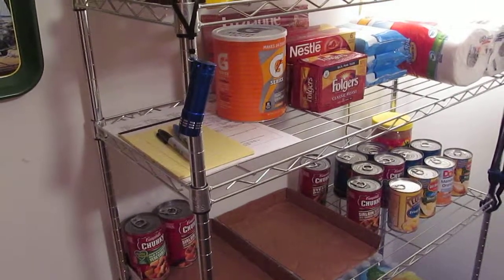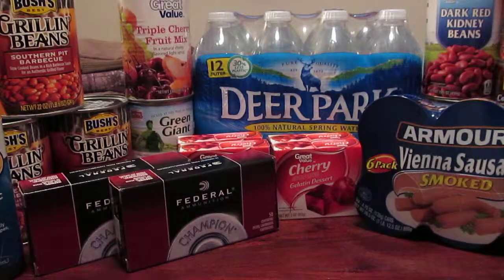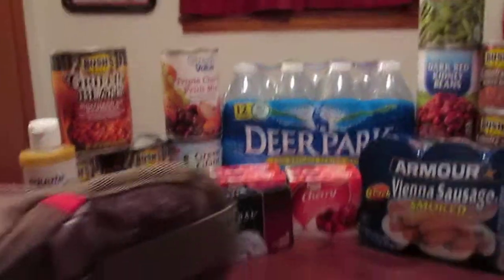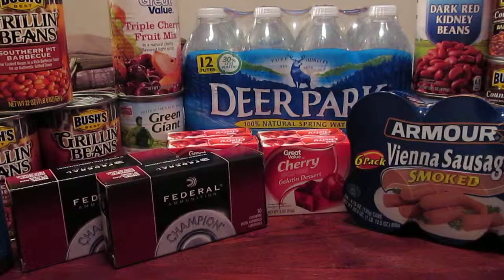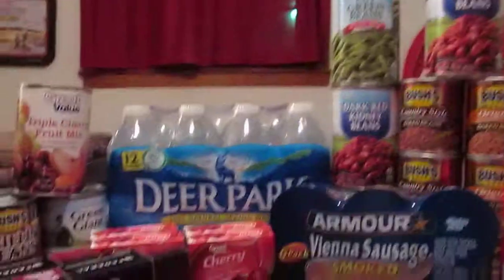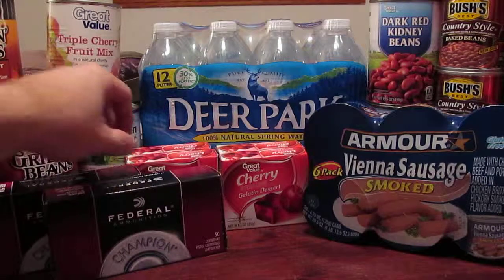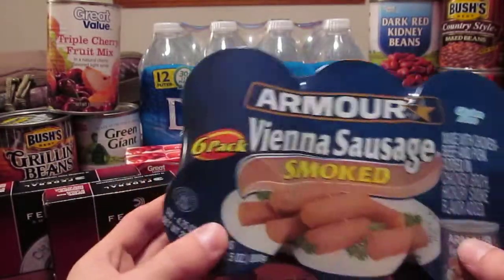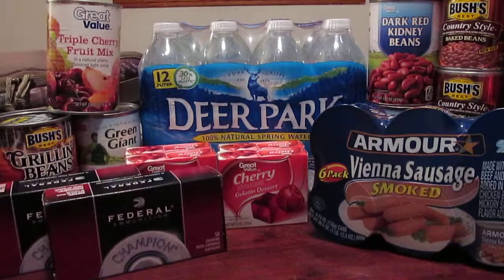Prepping Week 6 & 7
Week 6 - 1) Aspirin or Tylenol, 2) Compresses, 3) Rolls of Gauze or Bandages, 4) First Aid Tape, 5) Adhesive Bandages of Assorted Sizes

Week 7 - 1) One Gallon of Water, 2) One Ready to Eat Soup, 3) One Can of Fruit, 4) One Can of Vegetables